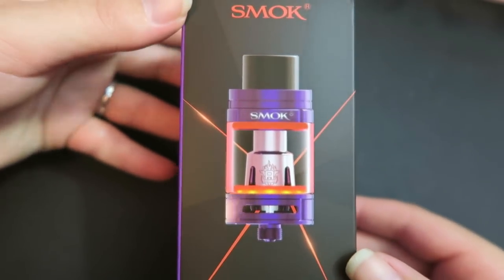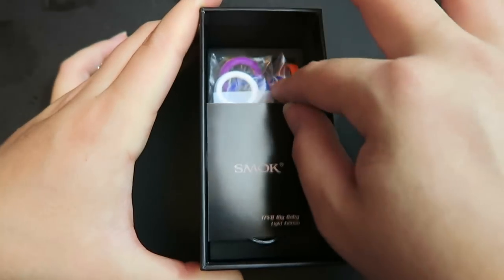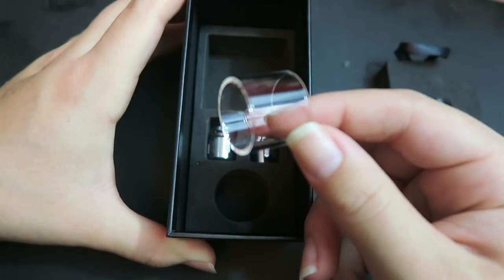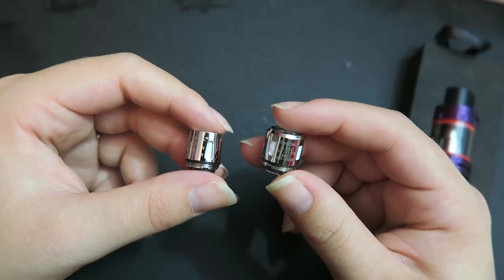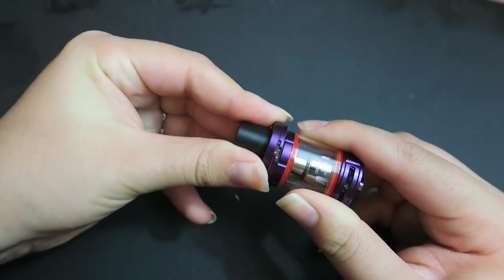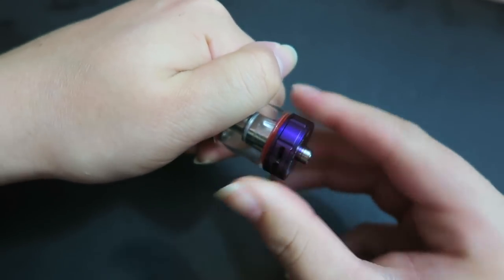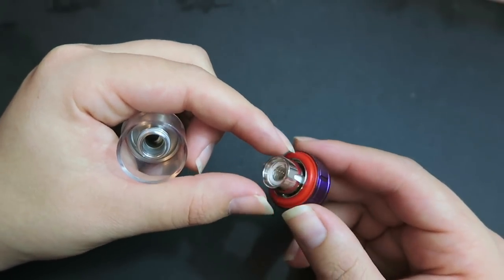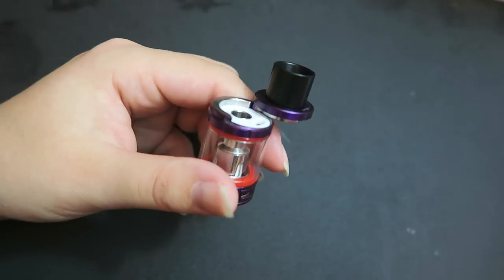Smoktech TFV8 Big Baby Beast Review - LIGHT EDITION! | TiaVapes Review